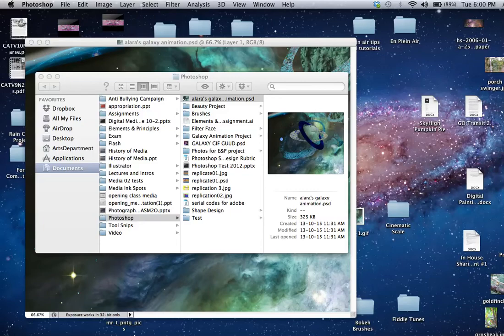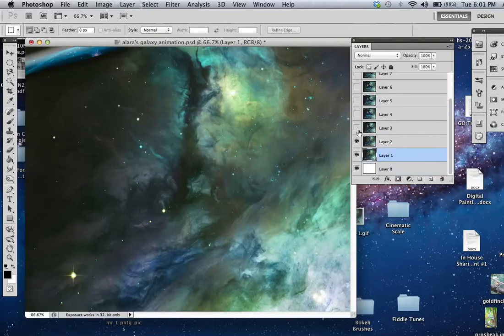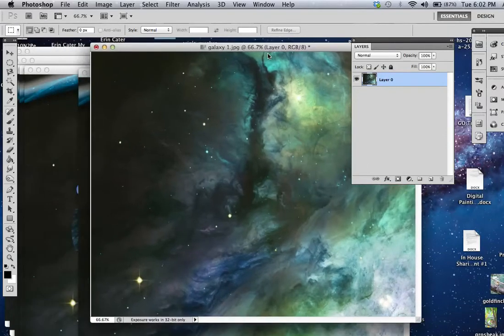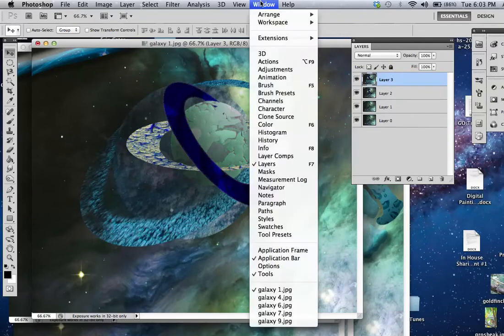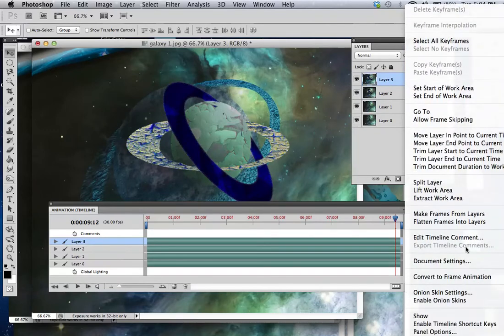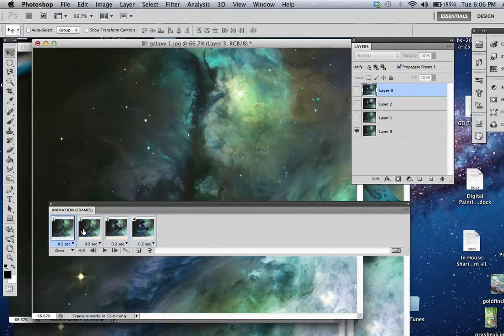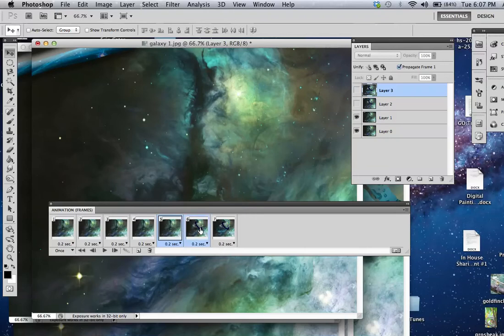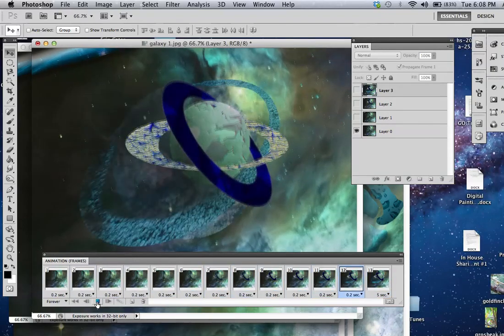How to create an animated gif in PS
Dear Students,
Here is a tutorial on how to create an animated .gif file in PS.
Final step is to Choose File- Save for Web and Devices- and choose .gif